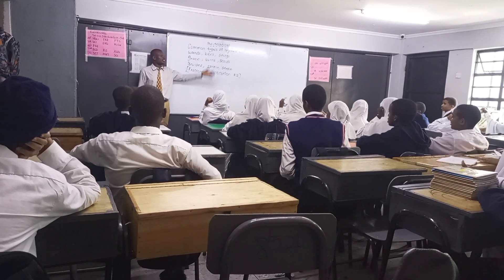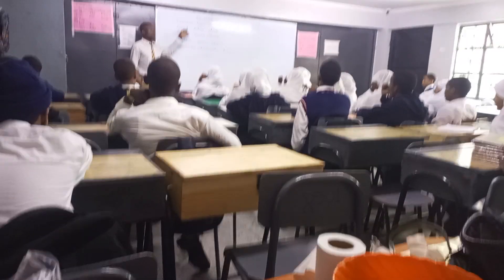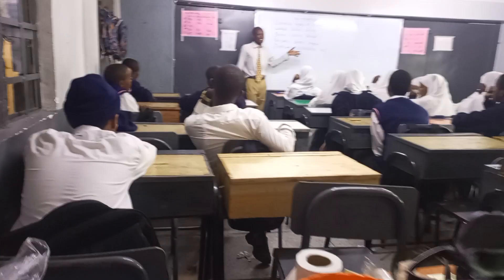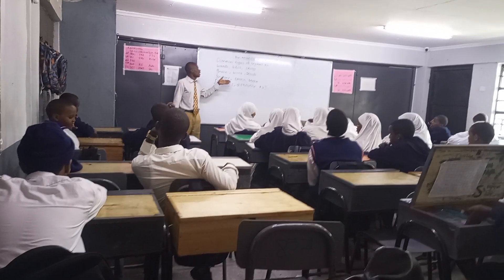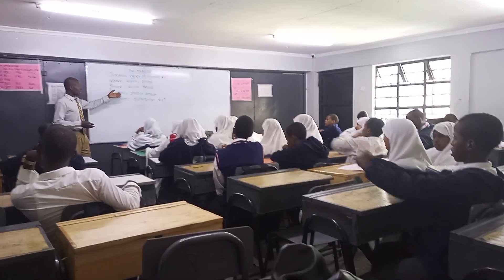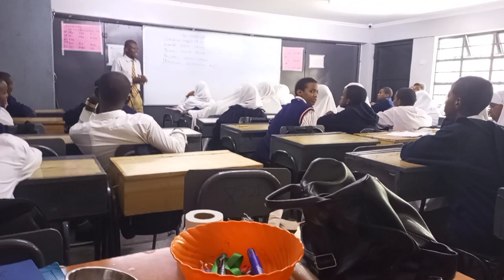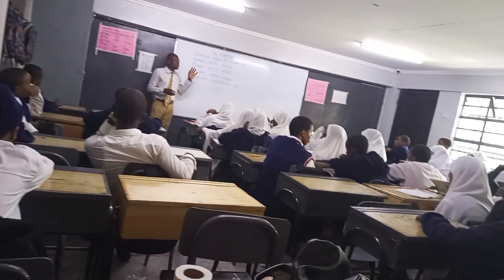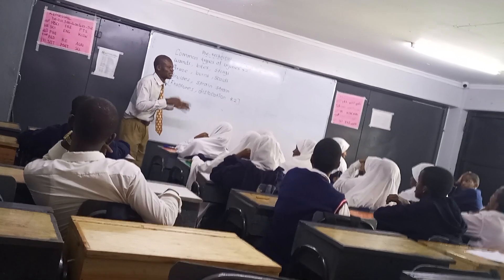common types of injuries PTS song Do not forget to subscribe please